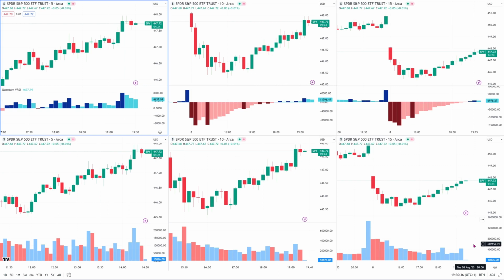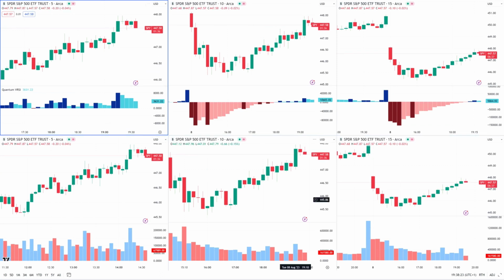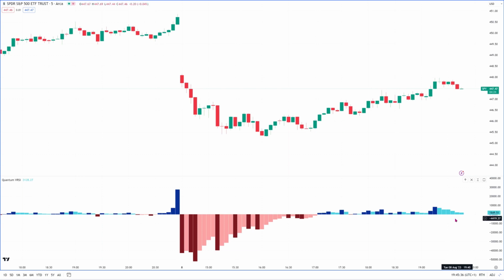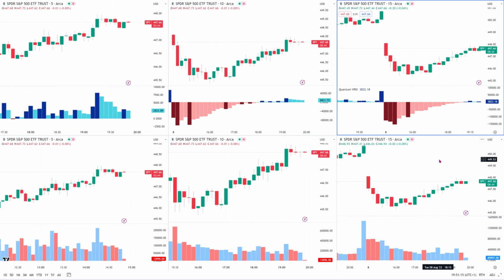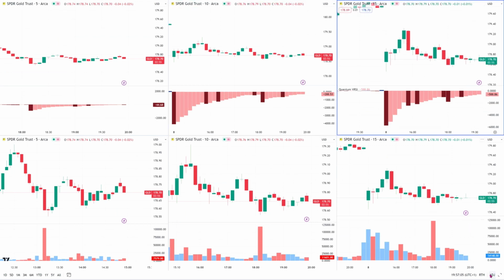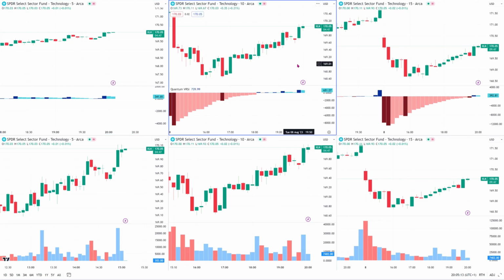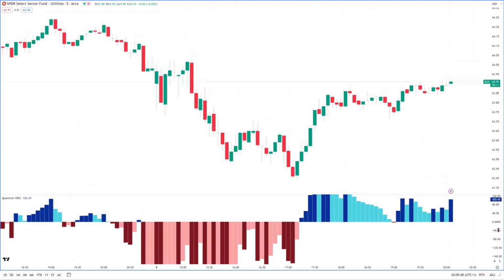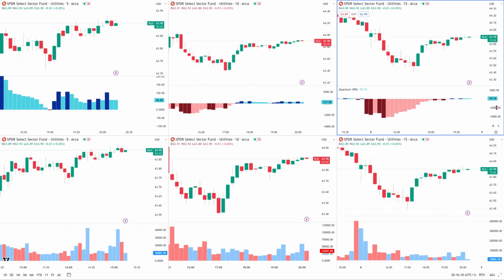Using The Volume Relative Strength Indicator For Day Trading ETFs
In this video, we apply the volume relative strength indicator for TradingView to trading ETFs. As you will see, the indicator is used in the same way, whatever the market or instrument. The indicator compares the relative volume in order to deliver the volume pressure signals, which can be considered to be the momentum of the trend, whether higher or lower.